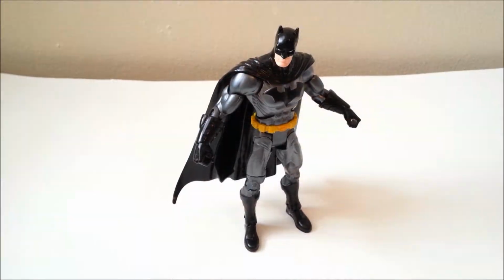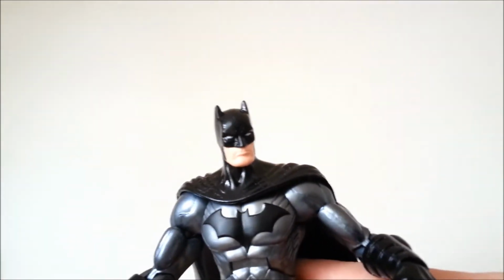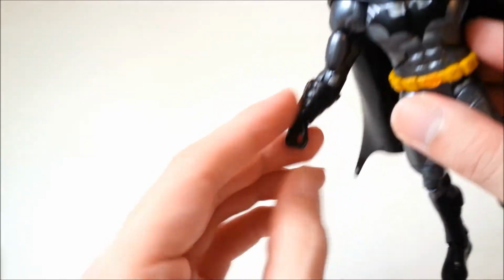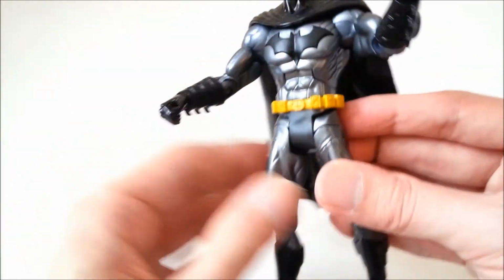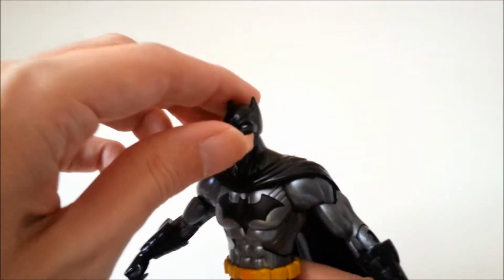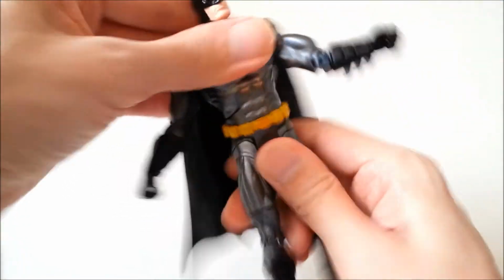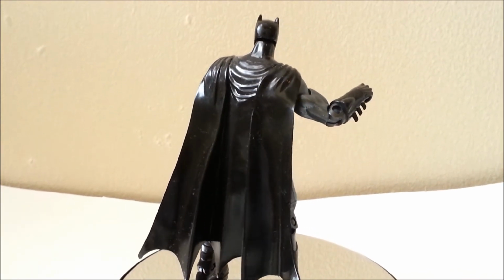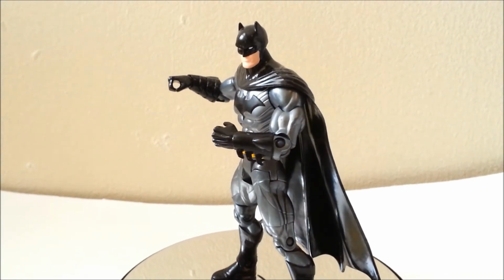Batman Unlimited - 52 review action figure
Batman in his 52 costume, from the Batman Unlimited series 1 review.

It's shiny but a fantastic costume and the best part is the Jim Lee head sculpt.

Worth getting if you are a fan.